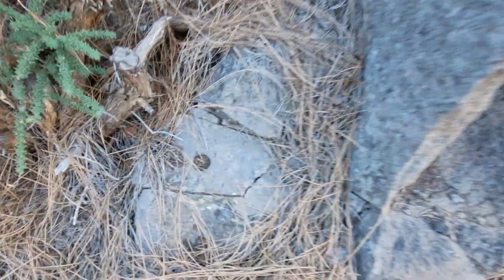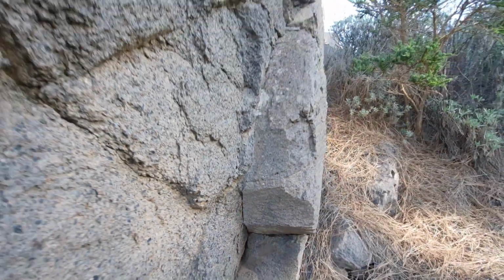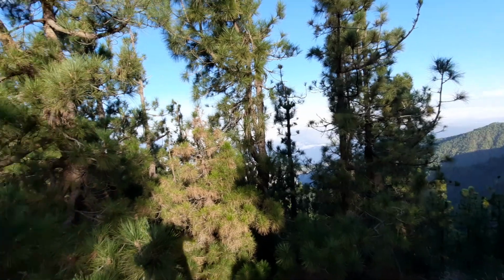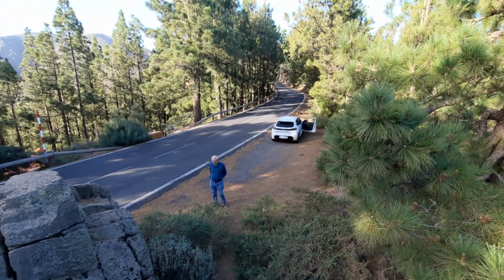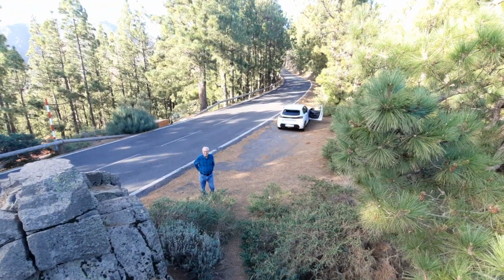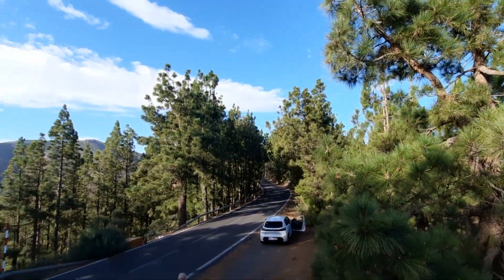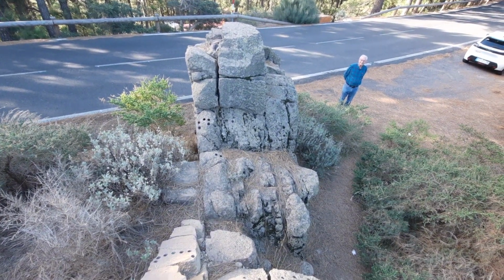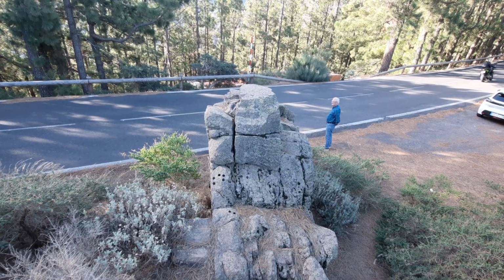ANKARAMITE DYKES of the NORTH EAST RIFT ZONE of Tenerife, Canary Islands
THANK YOU for all your support and encouragement!!! If you like the channel and want to support the effort, consider to buy us a virtual coffee